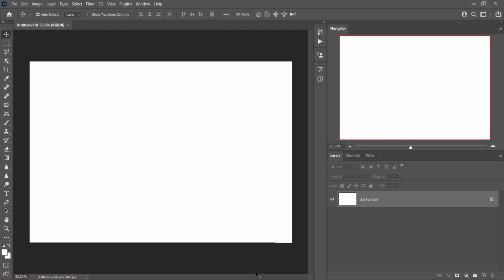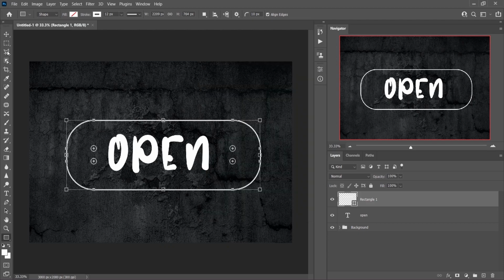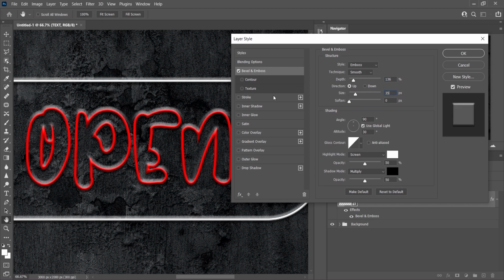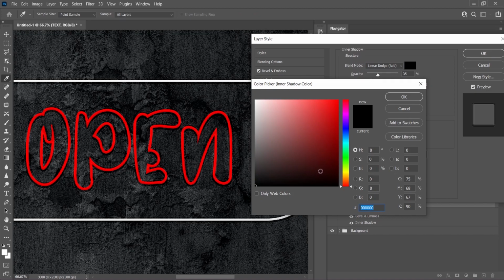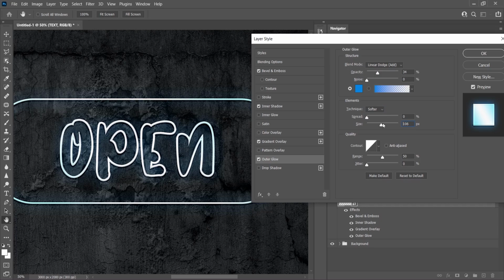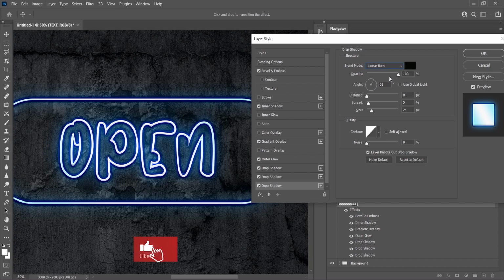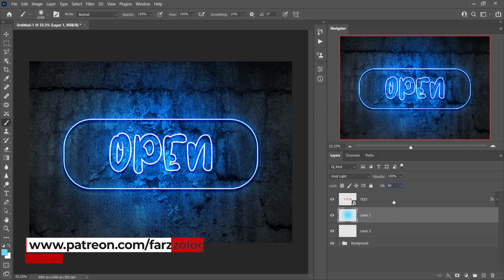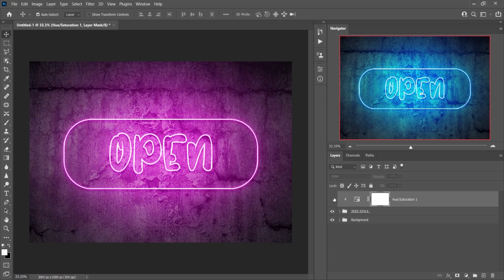Photoshop Tutorial : How To Create Realistic Neon Effect in Photoshop - PSD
Photoshop Tutorial : How To Create Realistic Neon Effect in Photoshop

Hi, In this tutorial I am gonna show you how to create a detailed realistic neon effect in photoshop. Hope you will love this tutorial.